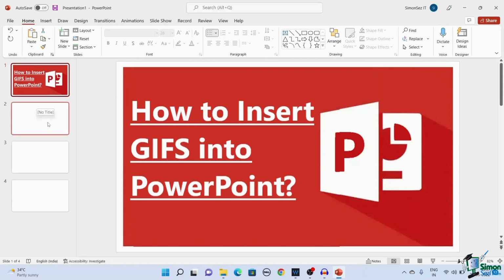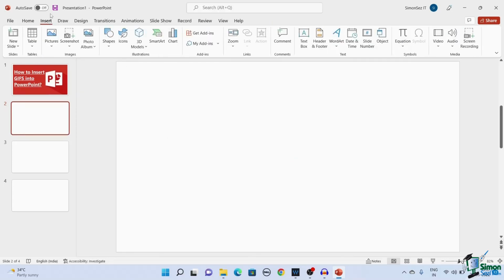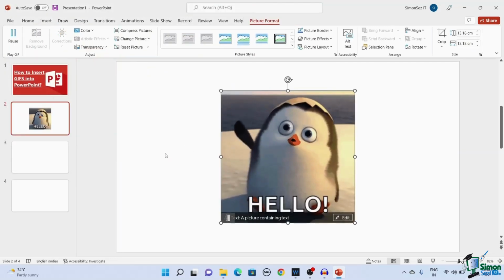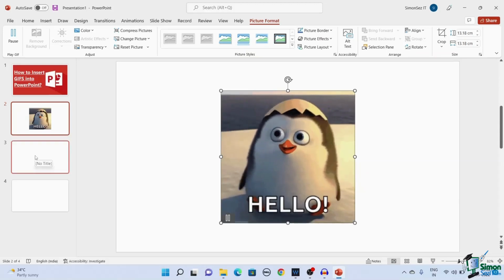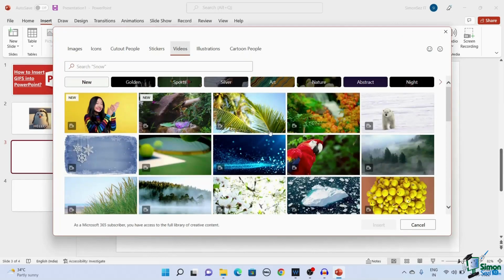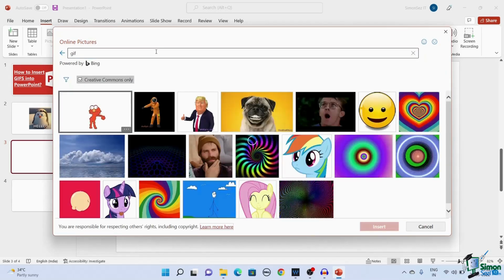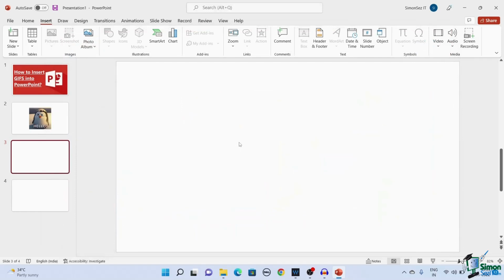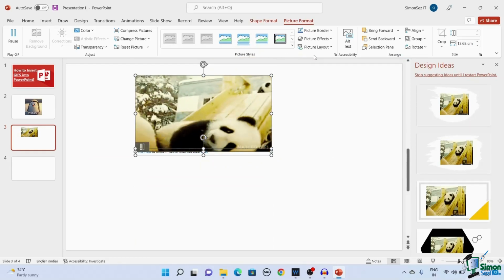Inserting a GIF into PowerPoint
In this quick Microsoft PowerPoint tutorial video, learn how to insert a GIF into your PowerPoint slide.

To see the full blog article that this video came from, go here: ➡️